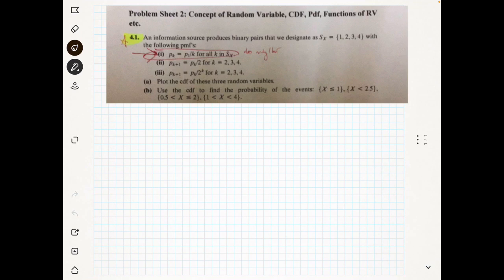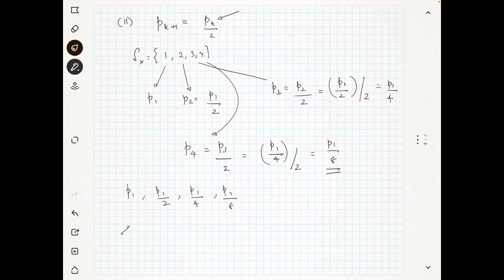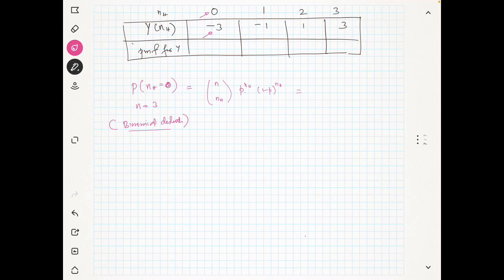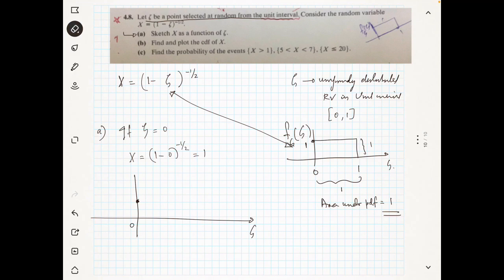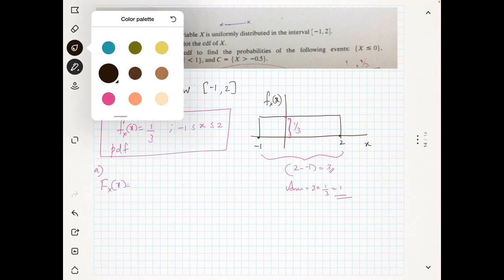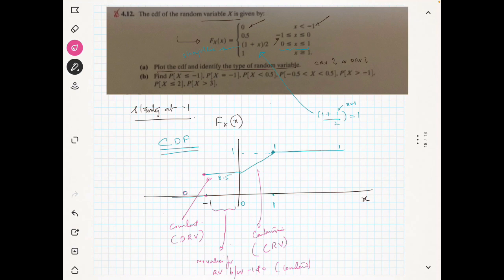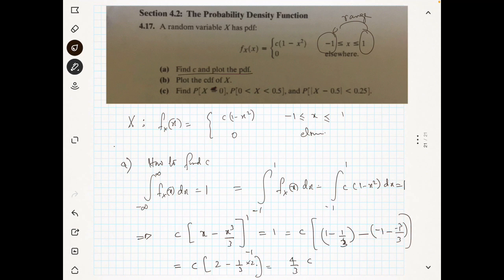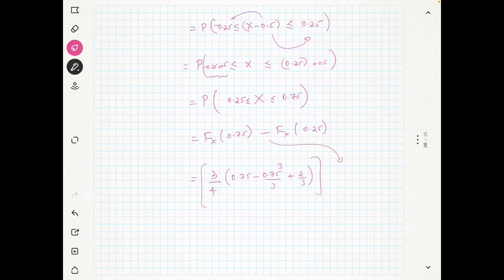L3 to L7 Tutorial Probelem Sheet 2